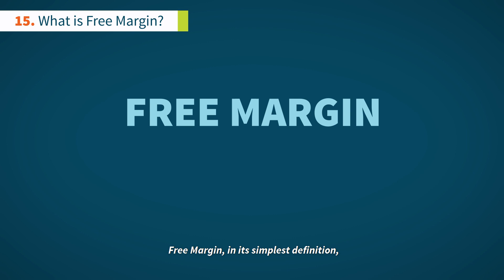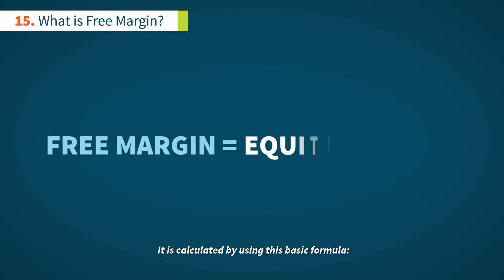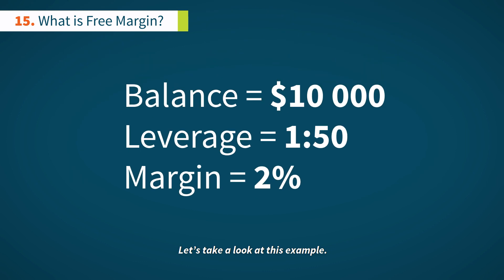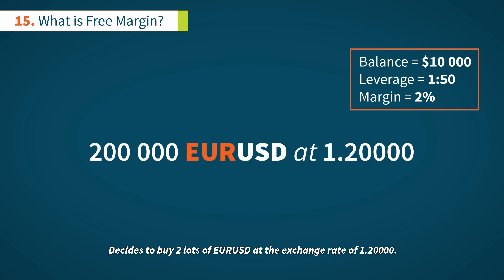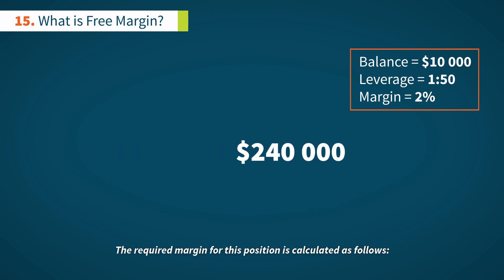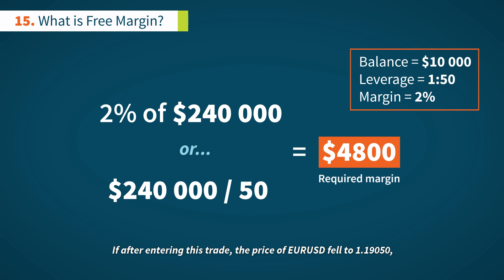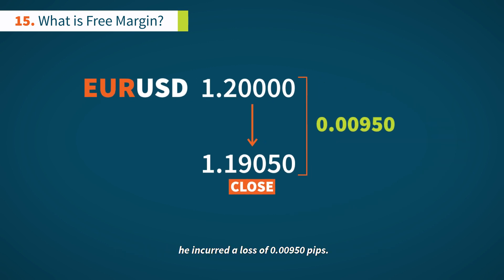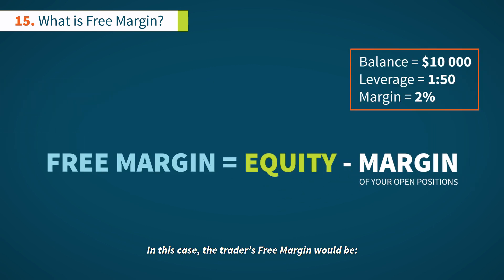15 What is Free Margin? - FXTM Learn Forex in 60 Seconds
ForexTime Ltd does not provide services to retail clients. Put simply, Free Margin in forex trading is the money you have available for trading in your account, but how do you calculate it? Watch the video for the full breakdown of this very important concept straight from the FX Guru and FXTM Head of Education himself, Andreas Thalassinos.